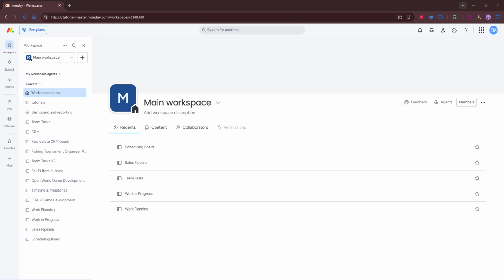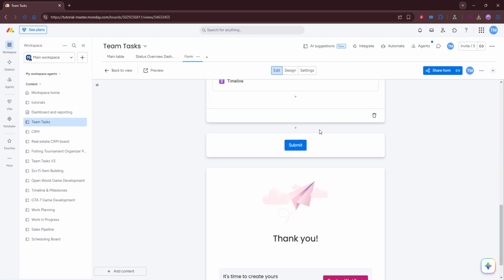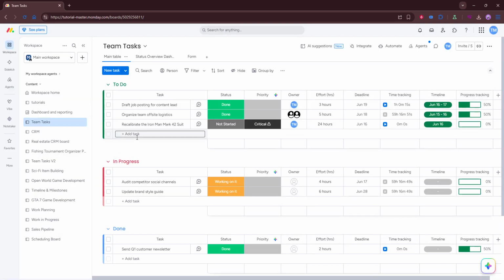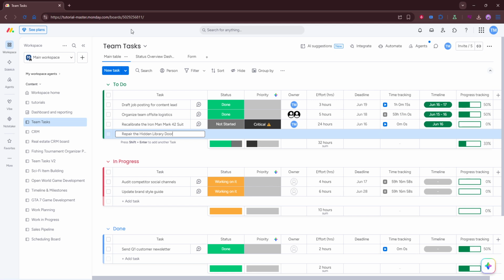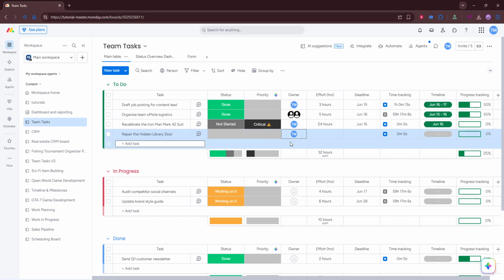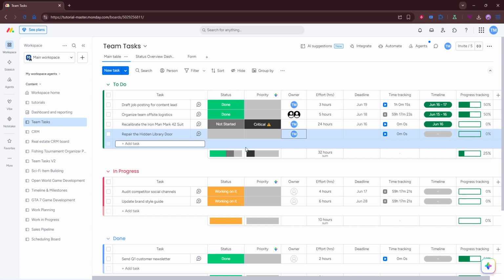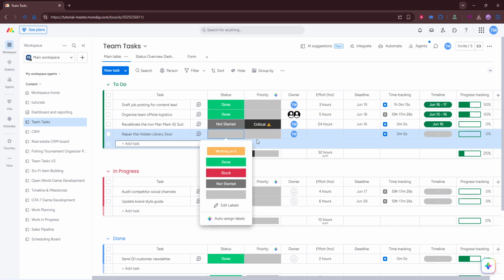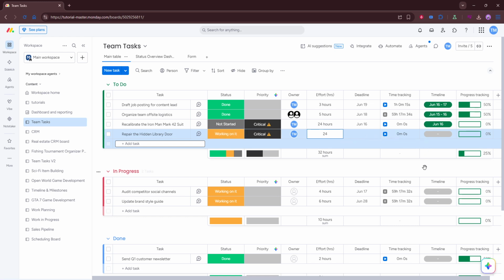How To Create A Task In Monday.com [Step By Step Guide]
In today's video we cover How To Create A Task In Monday.com [Step By Step Guide]